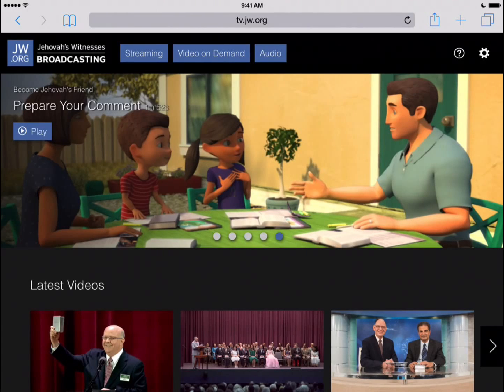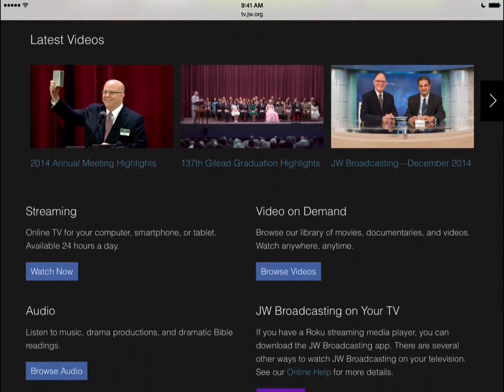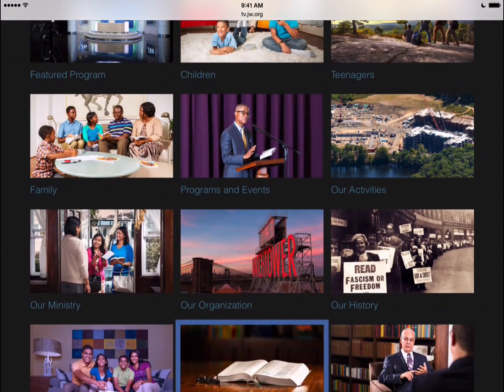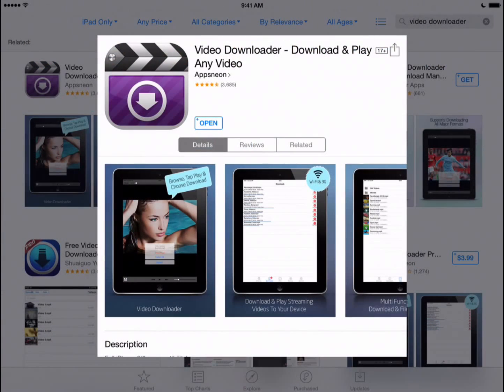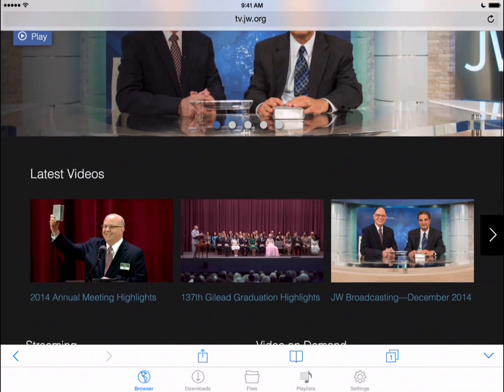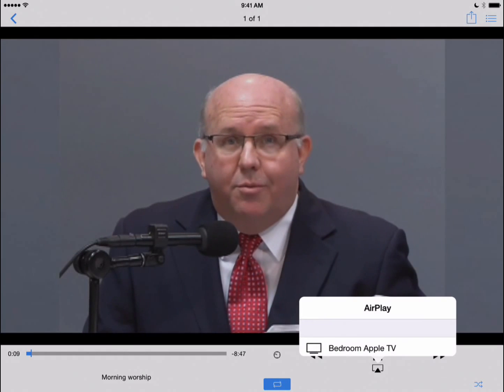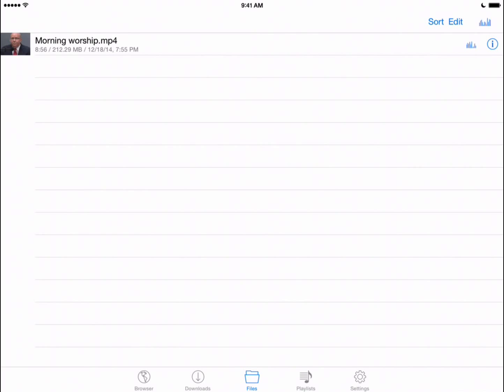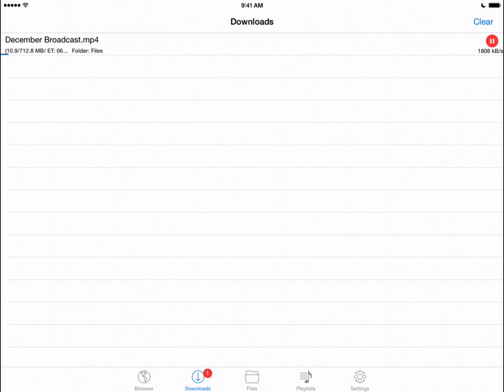How to Download and Save JW Broadcasting Videos (tv.jw.org) to your iPad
Update: The official JW Library app now has the ability to stream and download videos from JW Broadcast. So that should be the preferred method going forward. This post explains how to do it

In this video we show you how to download videos from JW Broadcasting to your iPad. This method also works on iPhone. On iPhone, this process is a little different. Since videos take up the entire screen on iPhone, watch for the Save icon to appear to the lower left of the video (it looks like a computer disk). If you would like to change the download file size, tap the cog wheel icon in the upper left hand corner of tv.jw.org and change the resolution. This should be used for personal use only. Please check our article on AppChasers.com for more information and links to the app used